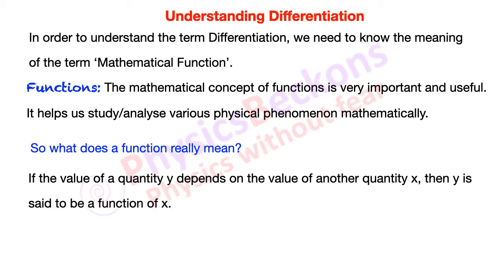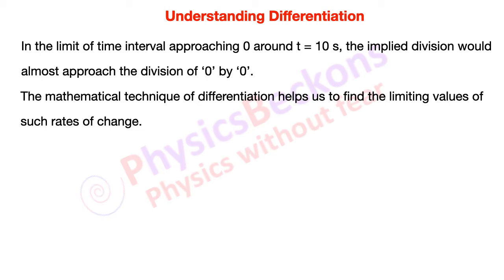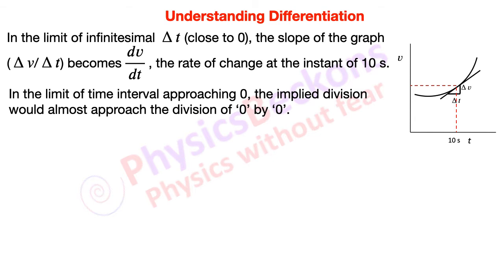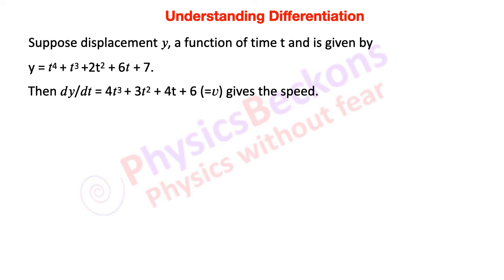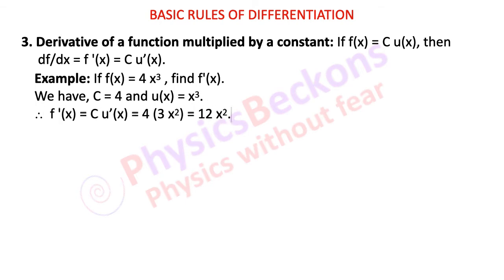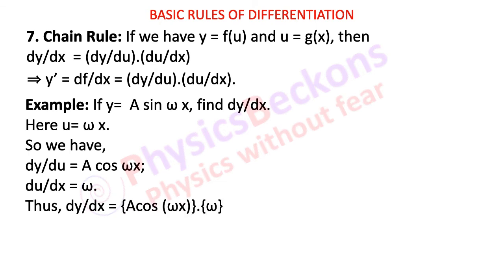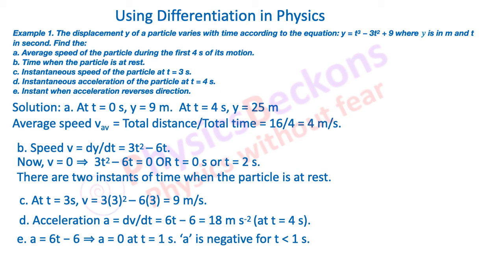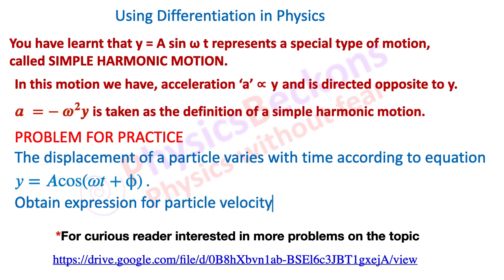UNDERSTANDING DIFFERENTIATION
The video, 'UNDERSTANDING DIFFERENTIATION' is a very important part of the bridge course for Class 11 Physics students. It introduces you to a new concept in Mathematics i. e. Differential Calculus which find vital and important applications in Physics. Though a bit longer than other videos, the students desirous of understanding Differentiation will find it useful. it will help you know the physical meaning of differentiation  and the method to carry out the same in simple cases.